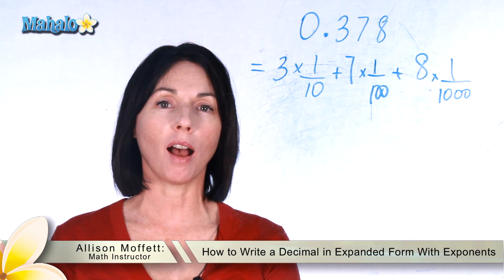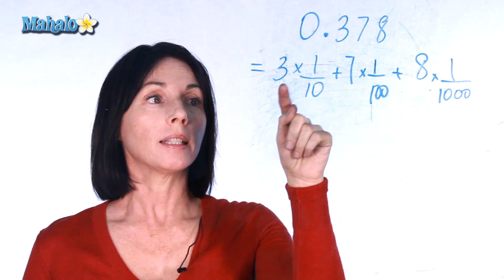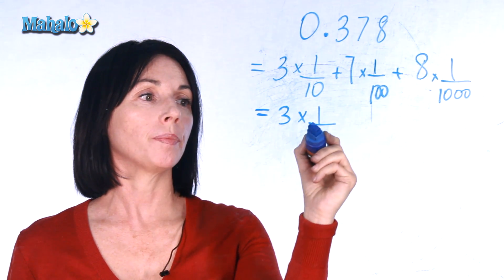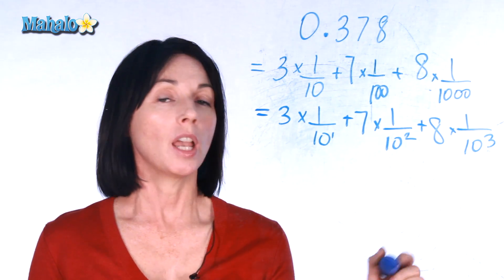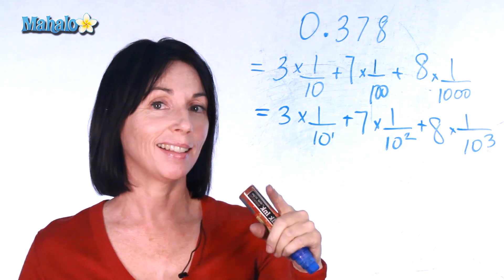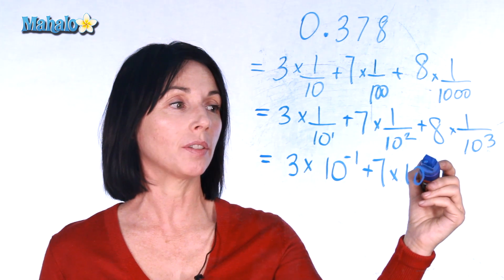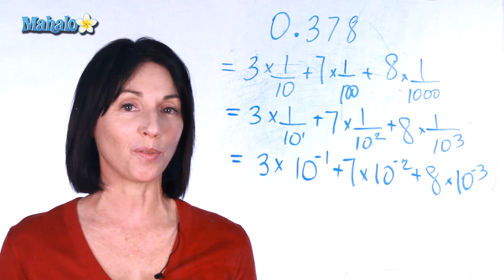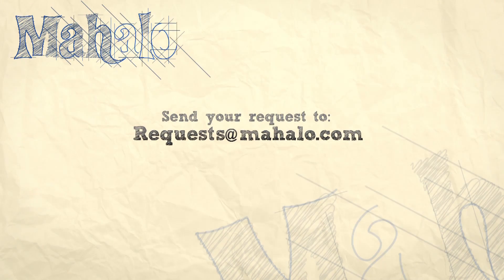How to Write a Decimal in Expanded Form with Negative Powers of Ten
Learn from Allison Moffett, host of our math channel and teacher of many years, as she helps you understand how to write a decimal in expanded form with negative powers of ten.